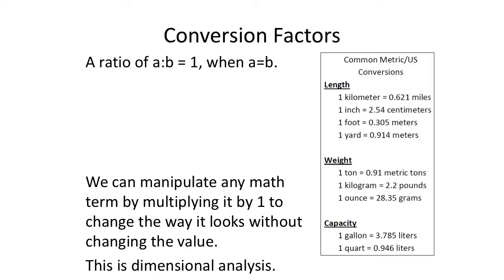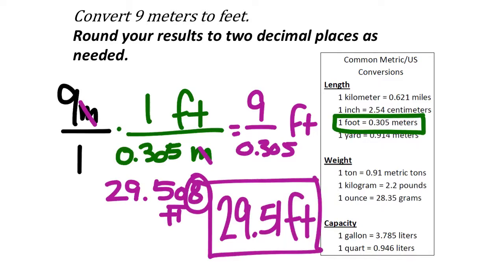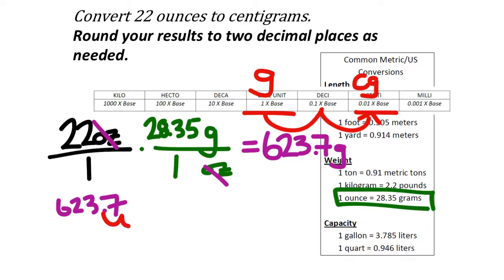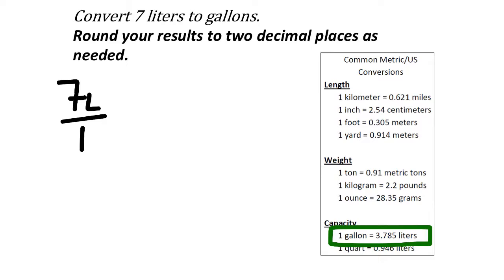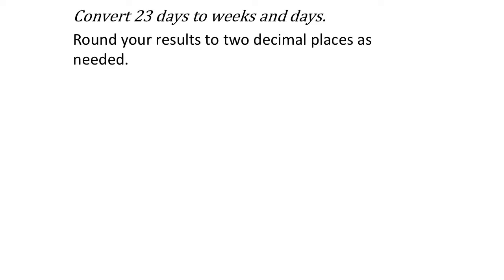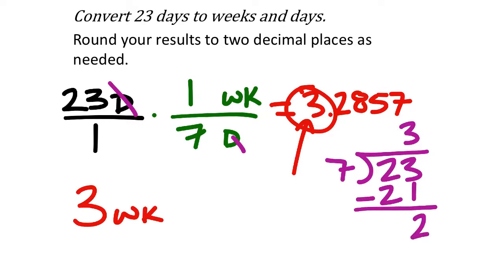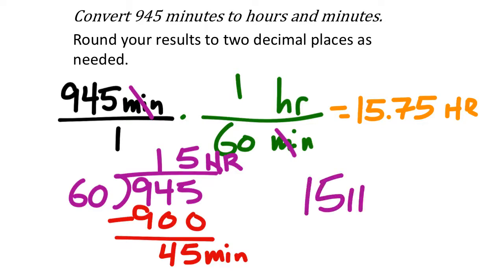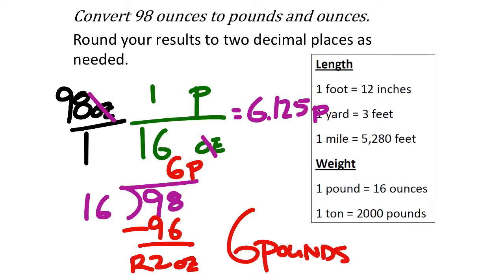Convert Between Units (MATH 950 Unit 6 Lesson 4)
Converting between metric and U.S. units.